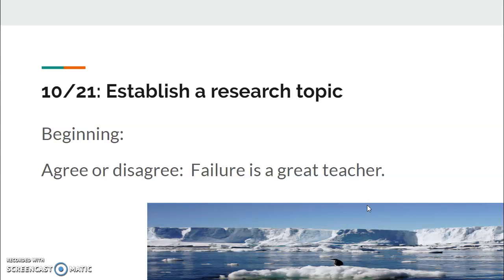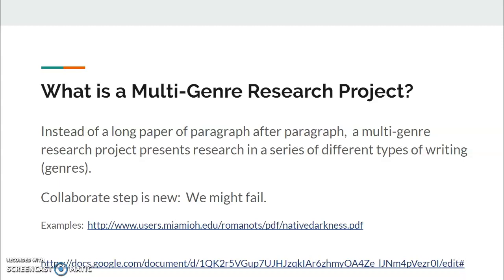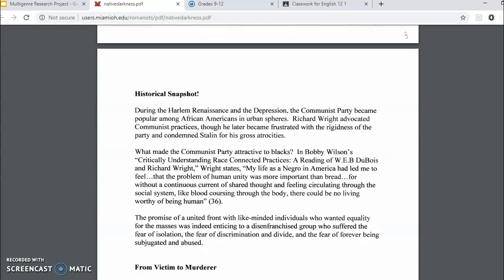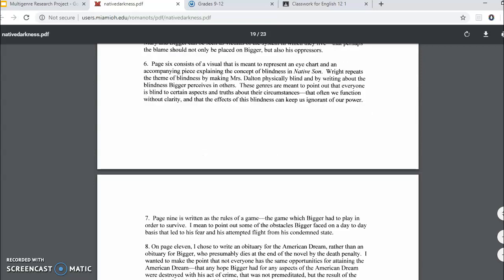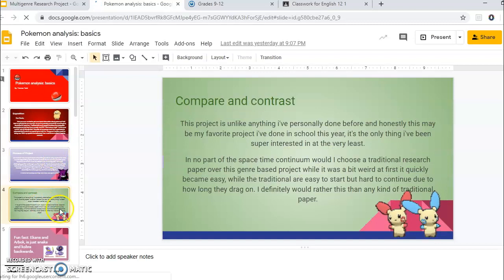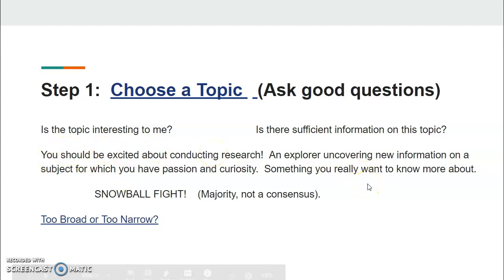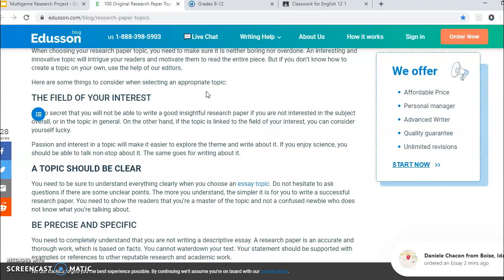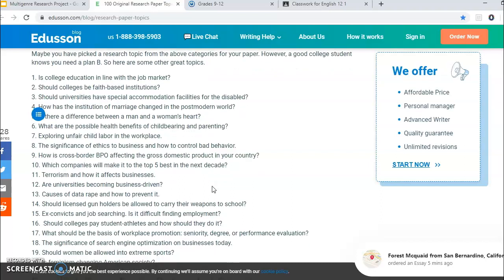Step 1 Choose a Topic Pt 1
Multi Genre  Research  Project Step 1